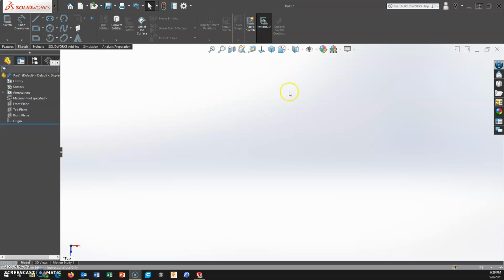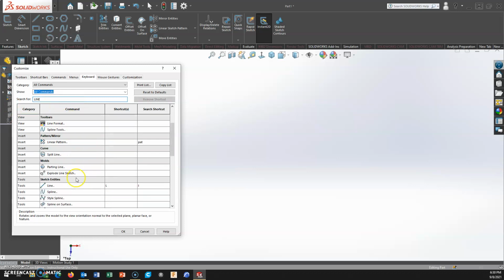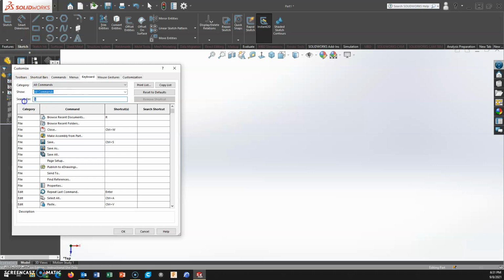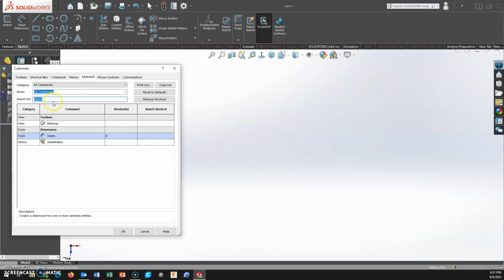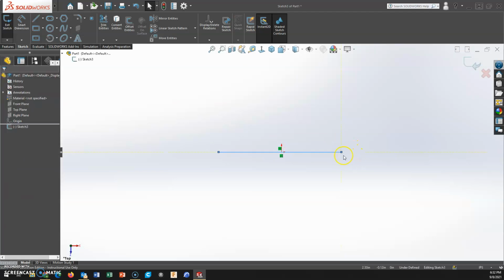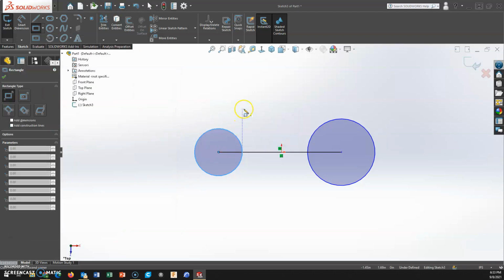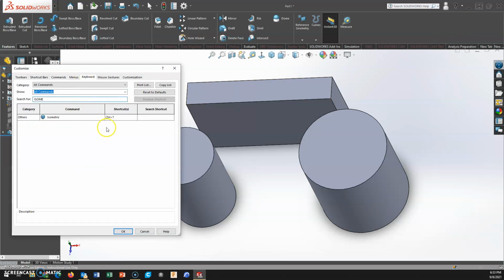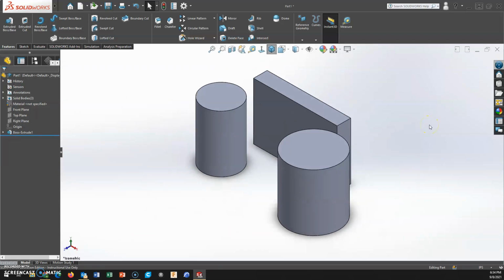SOLIDWORKS - KEYBOARD COMMANDS